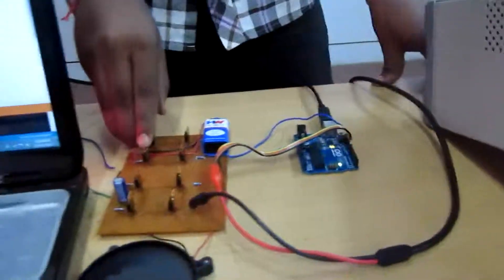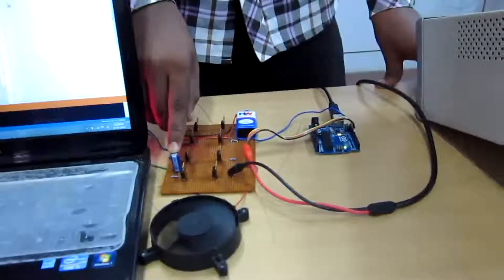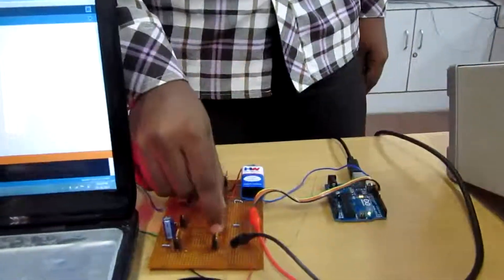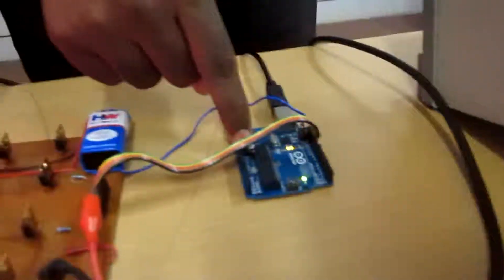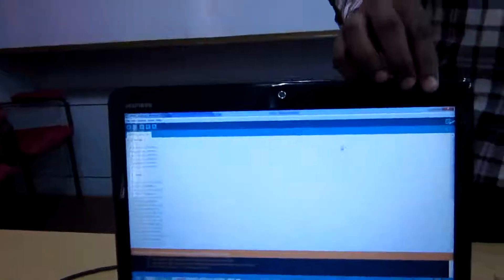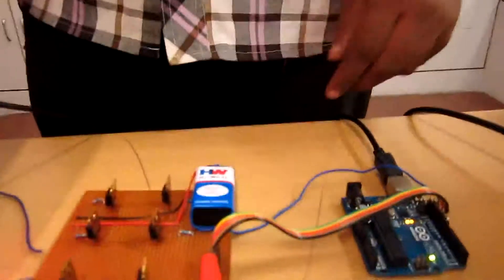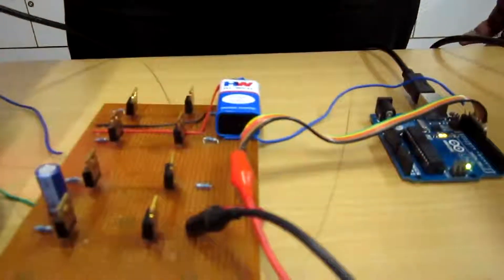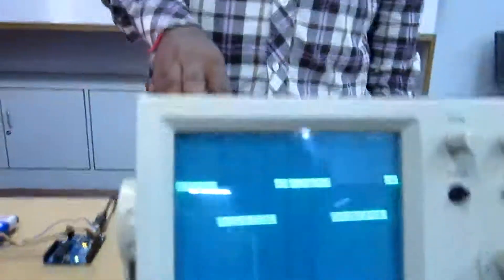griet-eee-pe-2013-funda-fssaslhych-bmi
Fundamental Frequency Switching Strategies of a Seven Level Hybrid Cascaded H-Bridge Multilevel Inverter